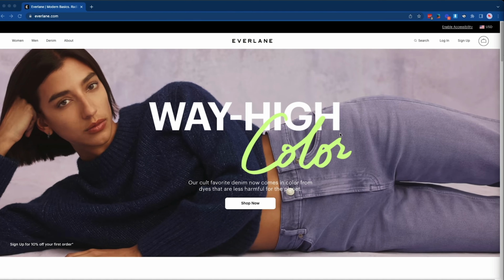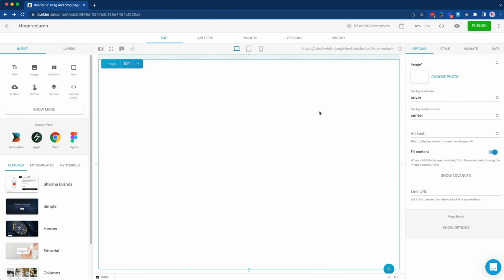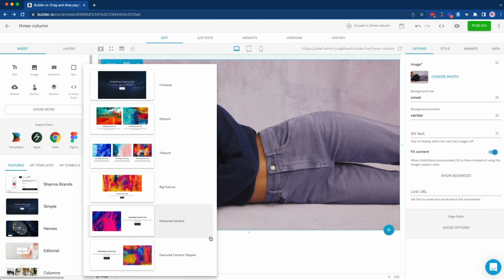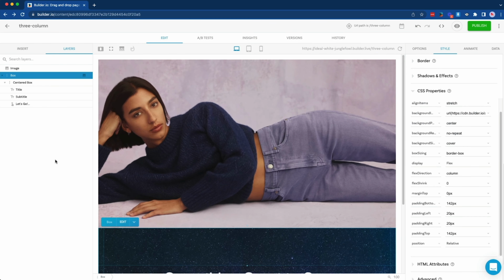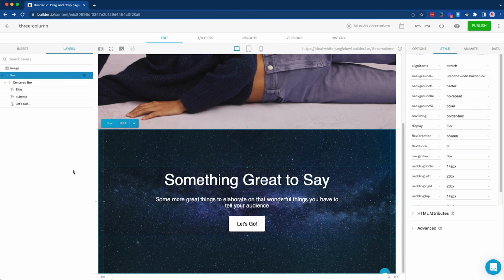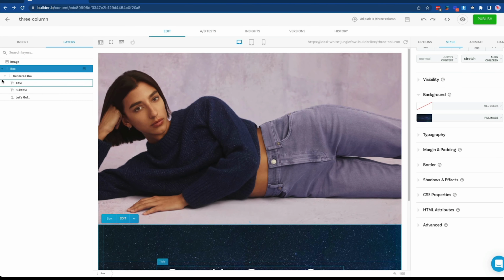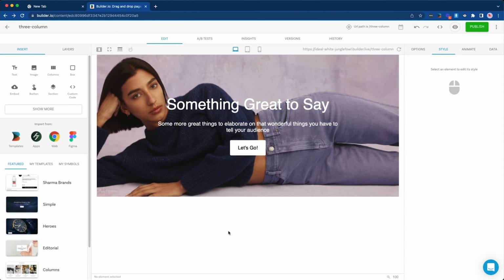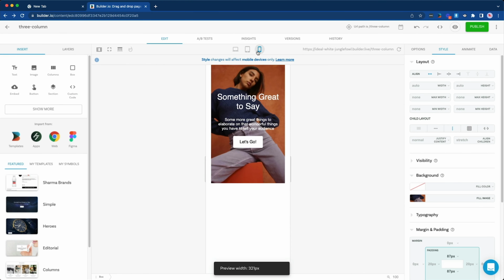How to Make a Hero Block